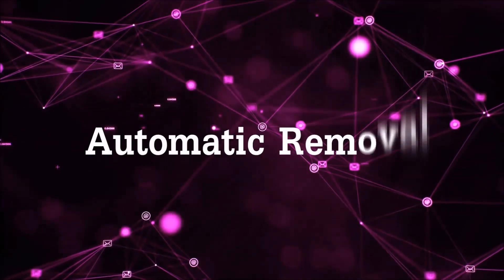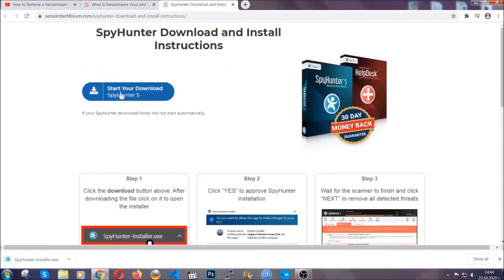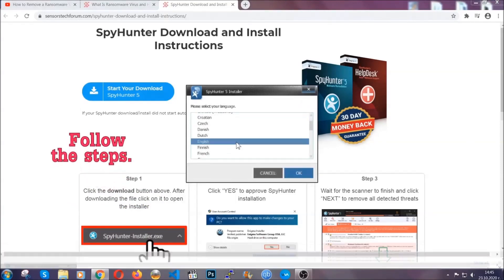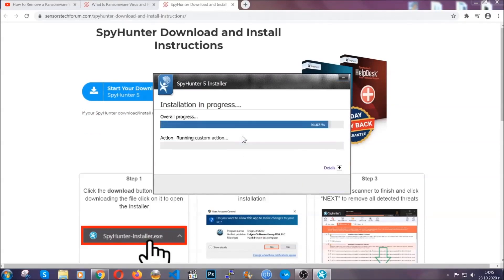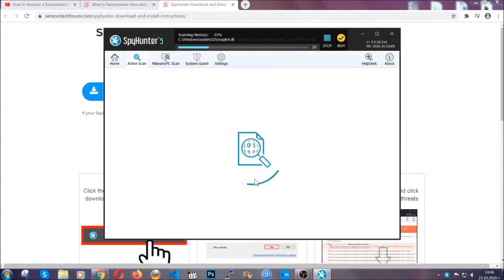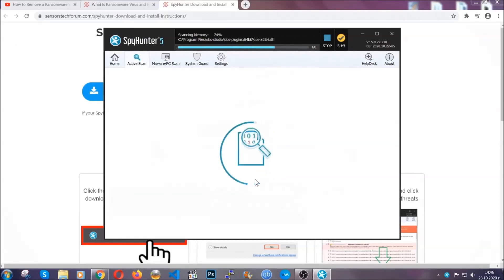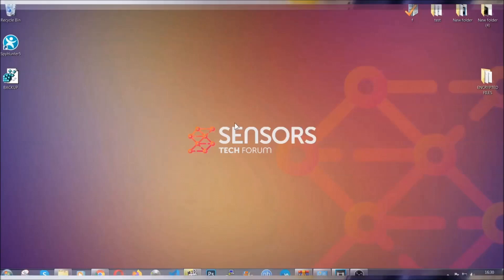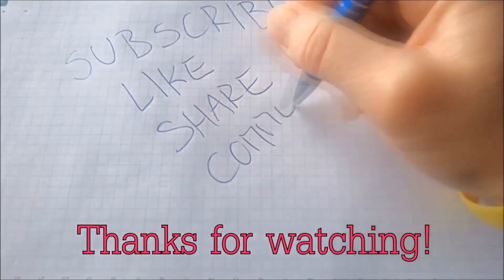How to Remove any Virus Quick & Easy [Automatically]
This video is created to show you the most simple way you can check for and remove any malware is present on your computer system without having any sort of a skill or the time to deal with the issue manually.

The video should work for most types of viruses, trackers (cookies), adware and other pesky rogue software and PUPs (potentially unwanted programs).

00:00 Start
00:16 Download the tool.
00:24 Installation.
00:47 Scan and removal.